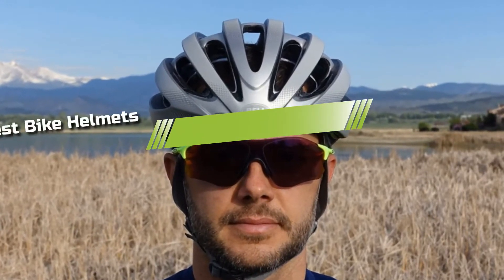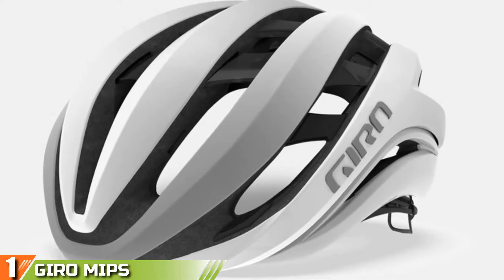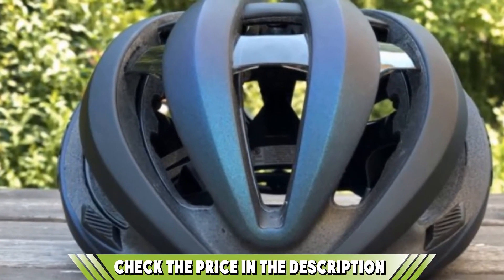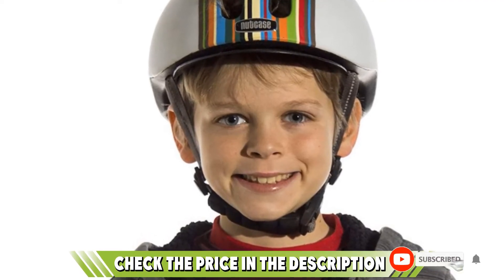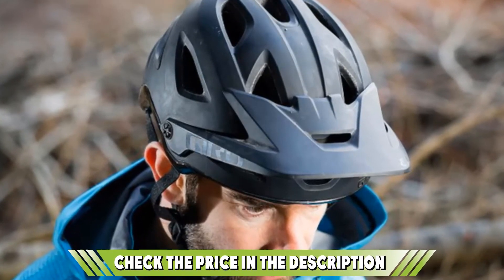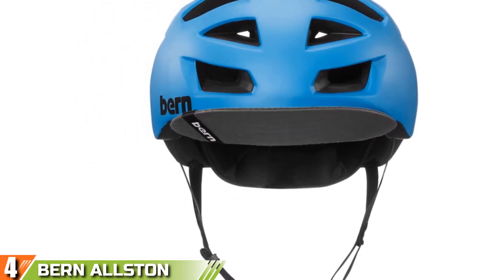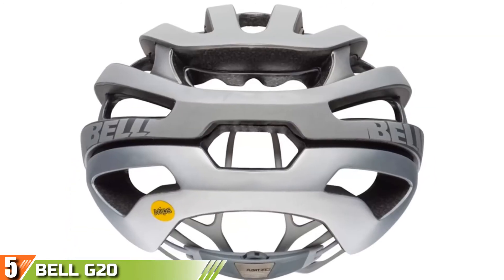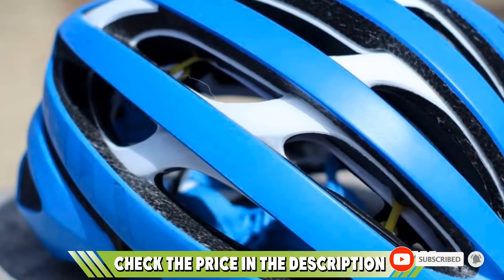Best Bike Helmet In 2024 - Top 5 Bike Helmets Review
Links to the best Bike Helmets we listed in today's Bike Helmet review video:

1. Giro Aether MIPS Bike Helmet:

2. Nutcase Metroride MIPS Bike Helmet:

3. Giro Montaro MIPS Bike Helmet:

4. Bell Z20 MIPS Bike Helmet:

5. Schwinn Thrasher Bike Helmet:

What are the Best Bike Helmets in 2024?

In today's video we reviewed the top 5 best Bike Helmets on the market in 2024. We made this list based on our personal opinion and we ranked them in no particular order, after doing our research based on their prices, quality, durability, brand reputation and many more.

After watching this video you will know which are the best budget, top selling and top rated Bike Helmets on the market today.

If you choose from this list you can be sure that you buy one of the best Bike Helmet available today.

Buy Bike Helmet, best budget Bike Helmets, best Bike Helmet for the money, best Bike Helmet buying guide,